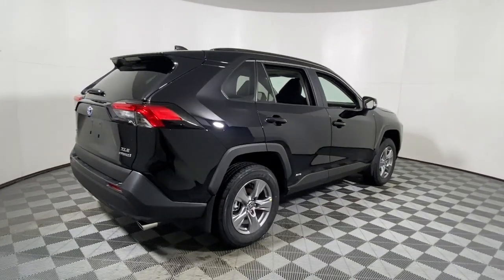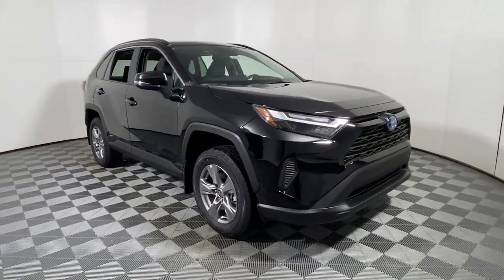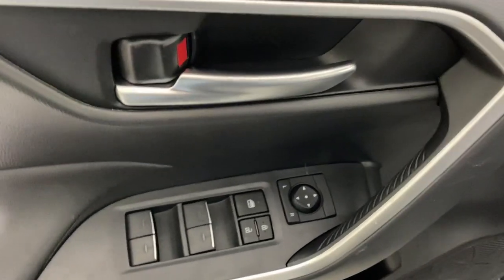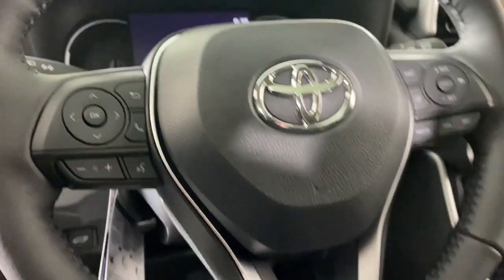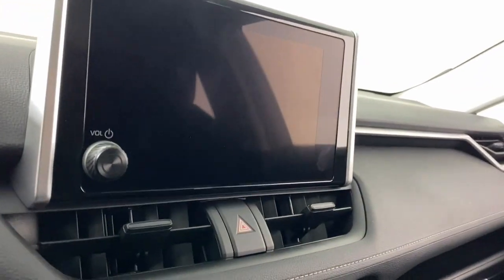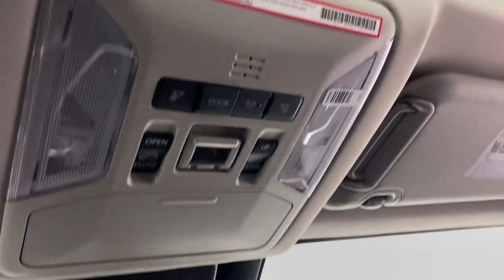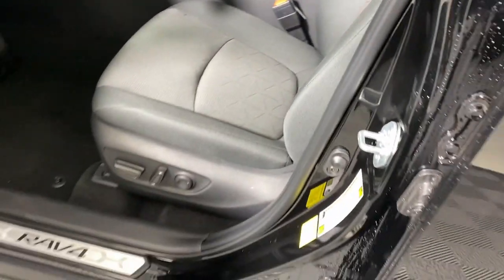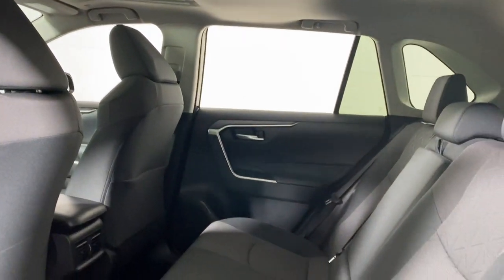2024 Toyota RAV4_Hybrid Easton, Allentown, Bethlehem, Phillipsburg and Stroudsburg PA T58398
0218 New 2024 Toyota RAV4_Hybrid XLE available in Easton, Pennsylvania at Koch Toyota. Servicing the Allentown, Bethlehem, Phillipsburg and Stroudsburg PA area.

Koch Toyota
3816 Hecktown Rd

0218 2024 Toyota RAV4 Hybrid XLE AWD eCVT 2.5L 4-Cylinder 2.5L 4-Cylinder.brbr41/38 City/Highway MPG
Axle Ratio: TBD|Wheels: 17 x 7.0J Silver Aluminum Alloy|Fabric Seat Trim|Radio: AM/FM/XM Audio System|4-Wheel Disc Brakes|6 Speakers|Air Conditioning|Electronic Stability Control|Front Bucket Seats|Front Center Armrest|Spoiler|ABS brakes|Alloy wheels|Automatic temperature control|Brake assist|Bumpers: body-color|Delay-off headlights|Driver door bin|Driver vanity mirror|Dual front impact airbags|Dual front side impact airbags|Four wheel independent suspension|Front anti-roll bar|Front dual zone A/C|Front reading lights|Fully automatic headlights|Heated door mirrors|Illuminated entry|Knee airbag|Low tire pressure warning|Occupant sensing airbag|Outside temperature display|Overhead airbag|Overhead console|Panic alarm|Passenger door bin|Passenger vanity mirror|Power door mirrors|Power driver seat|Power steering|Power windows|Radio data system|Rear anti-roll bar|Rear seat center armrest|Rear window defroster|Rear window wiper|Remote keyless entry|Roof rack: rails only|Speed control|Speed-sensing steering|Split folding rear seat|Steering wheel mounted audio controls|Telescoping steering wheel|Tilt steering wheel|Traction control|Trip computer|Turn signal indicator mirrors|Variably intermittent wipers|Front beverage holders|Lane Departure Warning System|AM/FM radio: SiriusXM|Exterior Parking Camera Rear|Auto High-beam Headlights|Emergency communication system: Safety Connect (1-year trial)